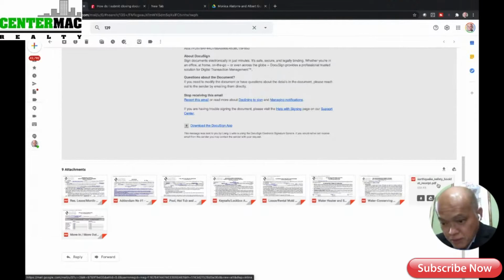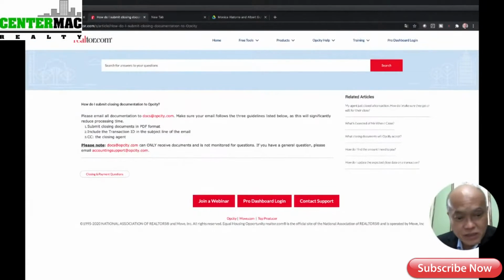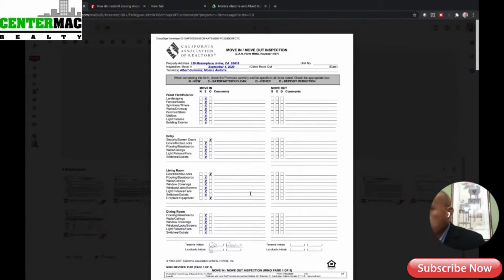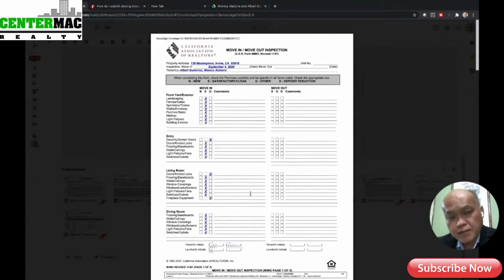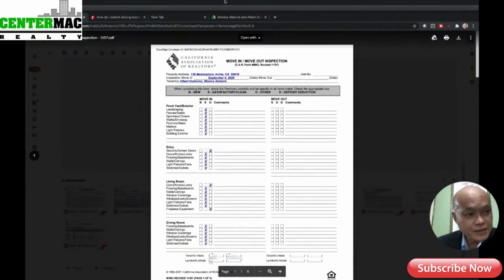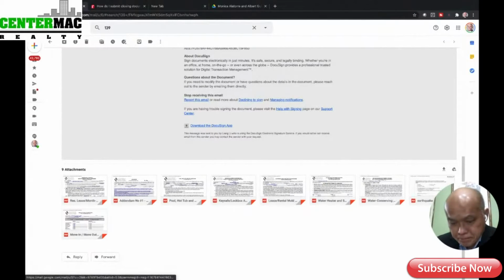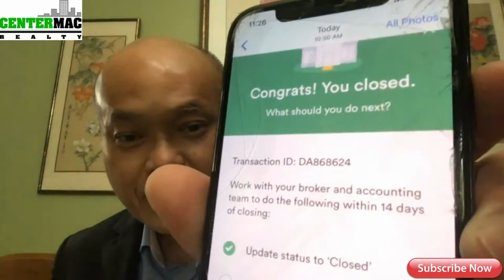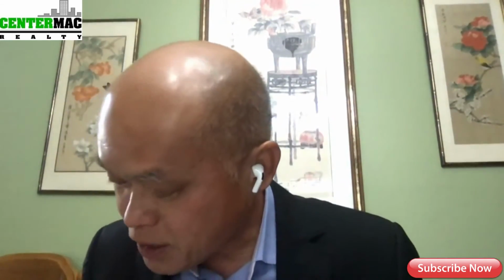How to close a lease transaction. In this video, you will learn how to negotiate a lease agreement.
If you are new agent looking for a broker to join, consider joining Centermac at one of our 6 locations below:

Welcome The Real Biz Academy(2022).
【Bay area and Sacramento Home Search Site】
【Greater Los Angeles and San Diego Home Search Site】